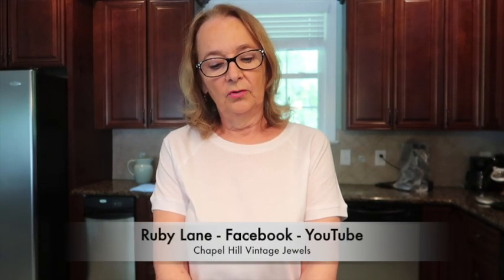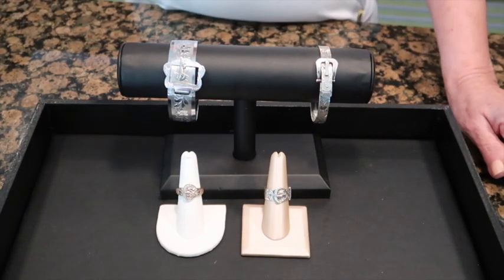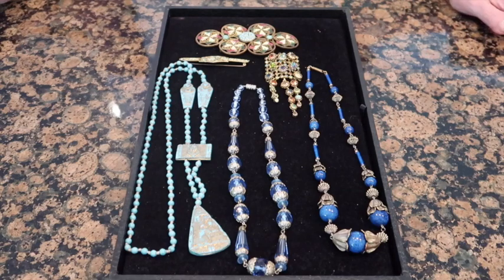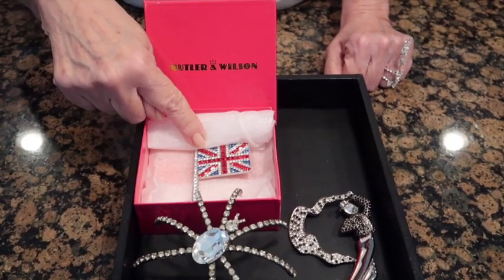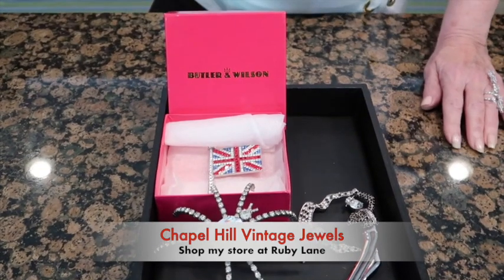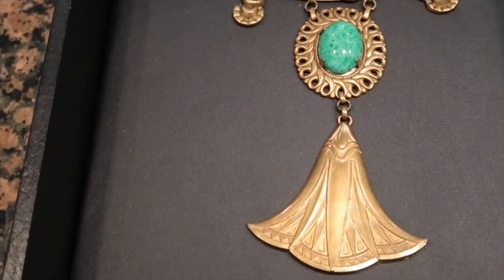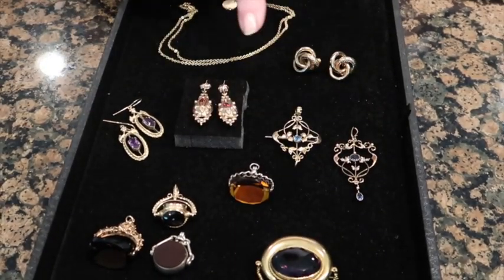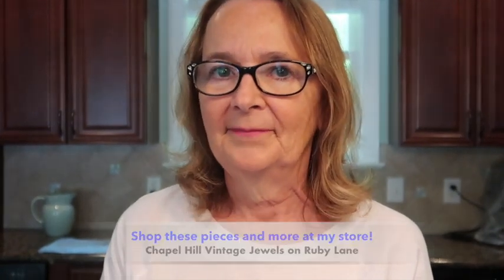Show and Tell: Julie's England Trip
Julie comes back from England and shows us her beautiful haul!